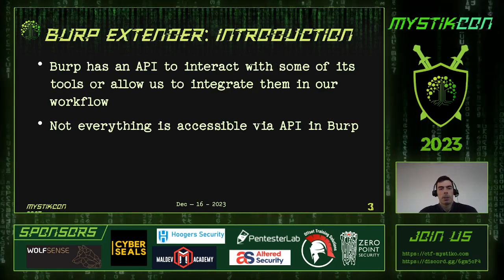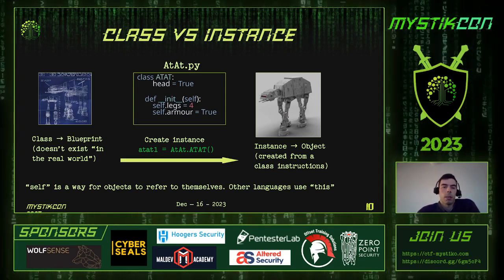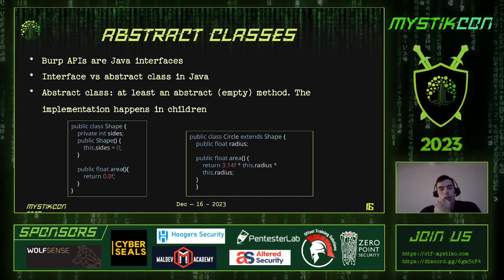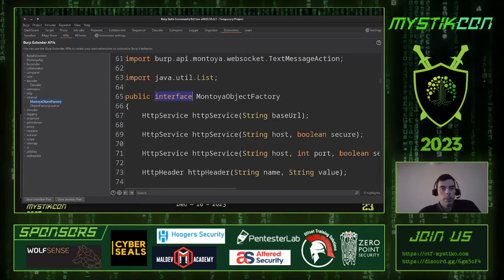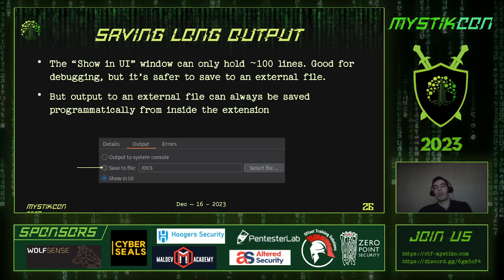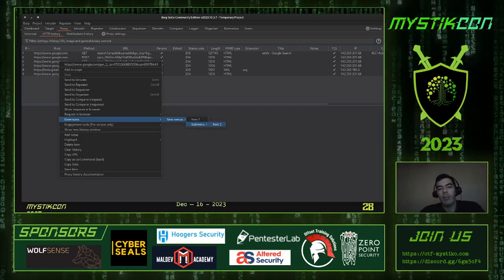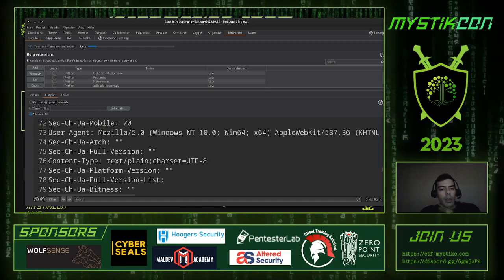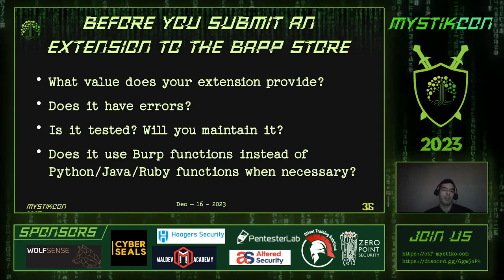Creation of Burp Extensions